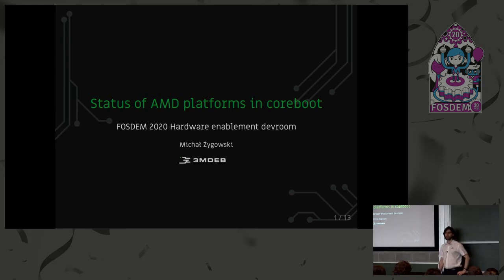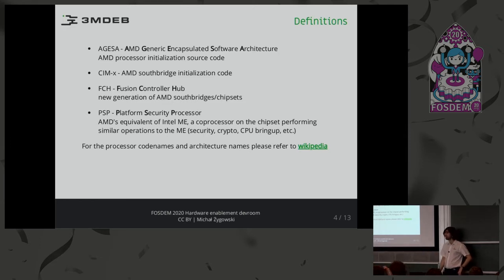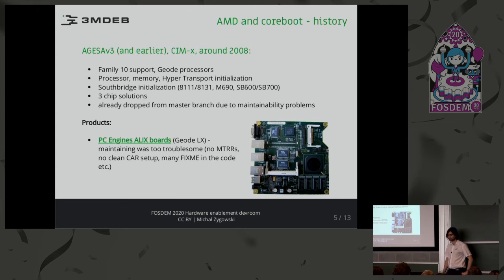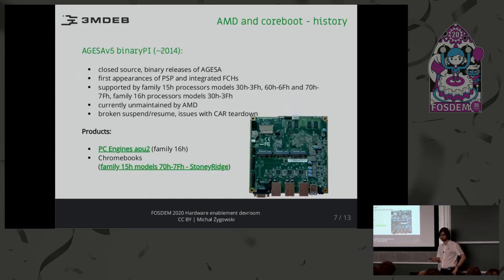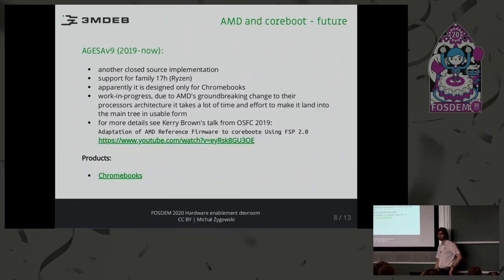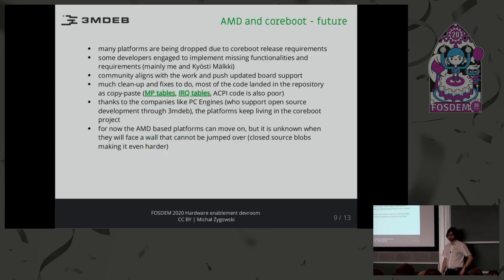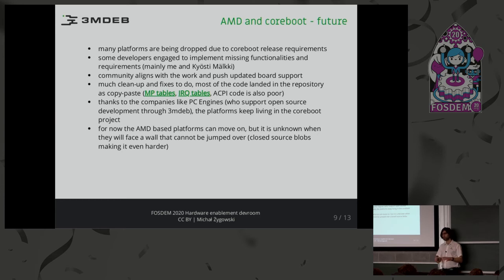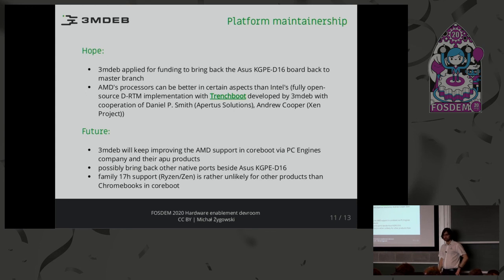Status of AMD platforms in coreboot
A talk by Michał Żygowski, Firmware Engineer at 3mdeb